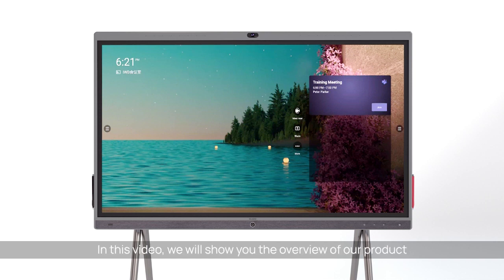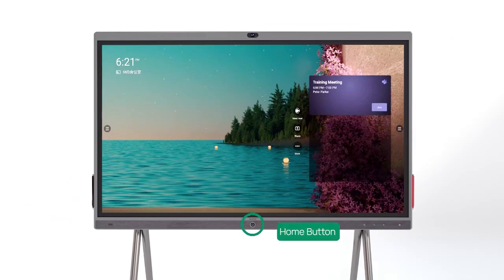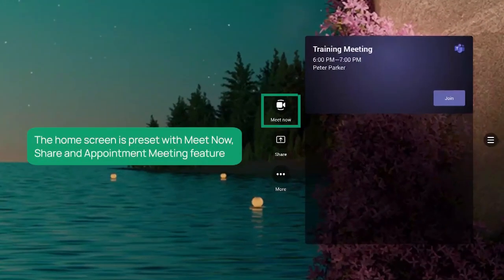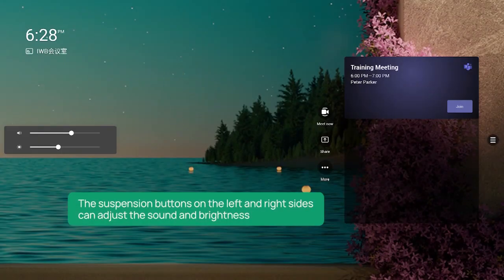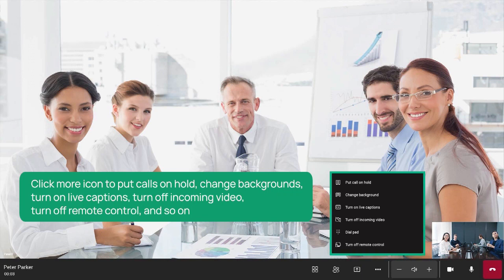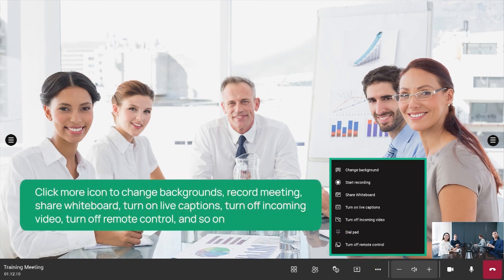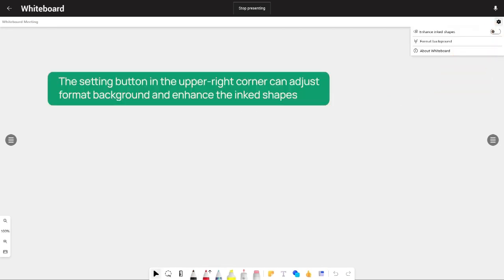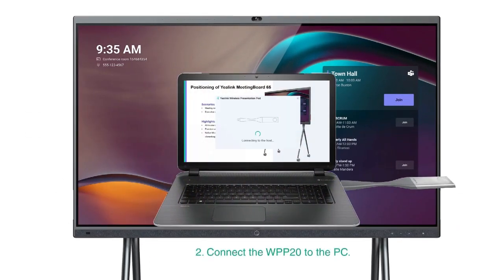Yealink MTR Solution on Android MeetingBoard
Yealink MeetingBoard is a truly all-in-one collaboration space solution that fits all meeting rooms. It consists of a 4K camera, crystal-clear speaker, full-duplex microphones, and a 65/86 inch collaboration whiteboard to provide an immersive meeting experience and allow collaboration anytime, anywhere.
·4K Built-in Camera
·Professional SONY Image Sensor
·12X/6X Detachable Optional PTZ Camera for Larger Spaces ·Electronic Privacy Shutter
·Auto Framing
·Speaker Tracking
·Picture-in-Picture
·Multi-focus Framing
·Smart Gallery*
·4+2 Stereo Speakers
·Supports Stereo Audio
·High Fidelity Sound Quality
·Wide Range of Sound Coverage
·Industry Acoustic Fabric Design
·Dedicated AI Audio DSP
·8m Full-Duplex Audio
·Built-in 16 Beamforming Microphone Arrays
·AI-enhanced Noise Cancellation
·Reverberation Suppression
·Wireless Extended Mics for Larger Spaces